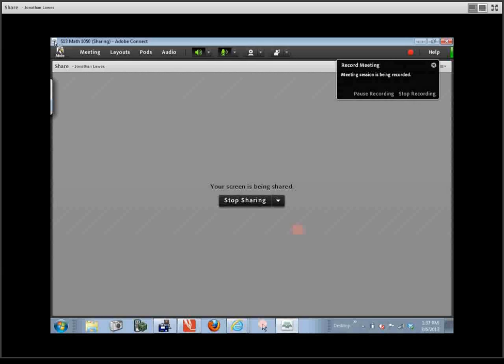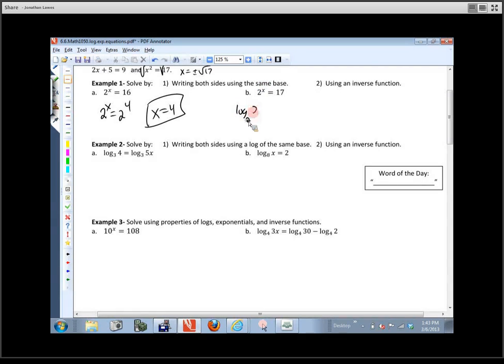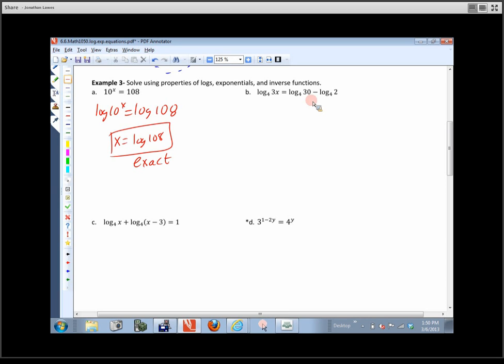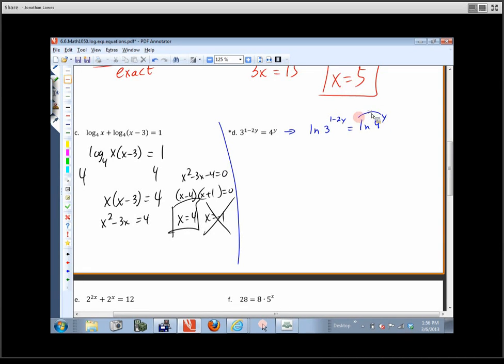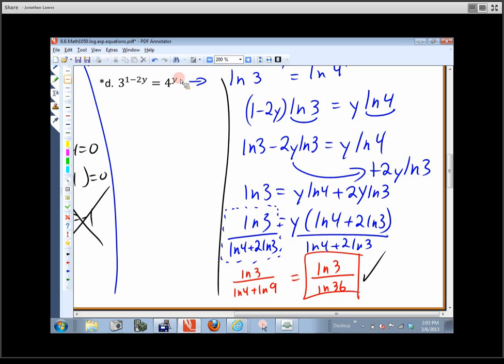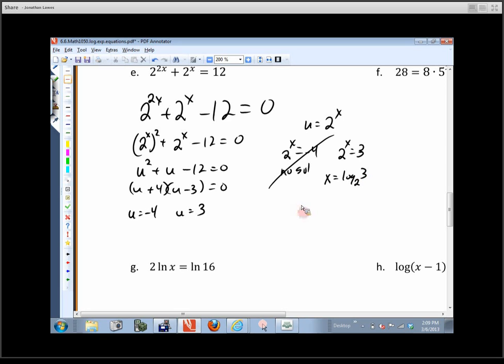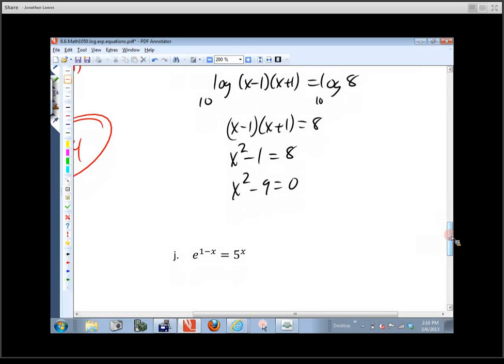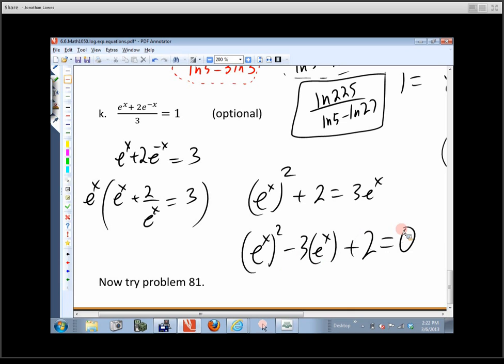Math 1050 Sec. 6.6 - Logarithmic and Exponential Equations